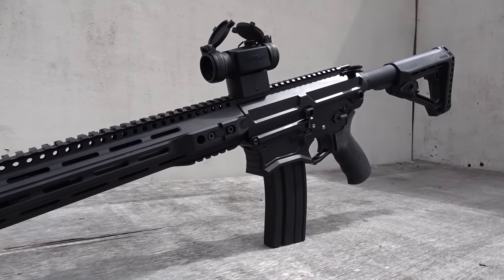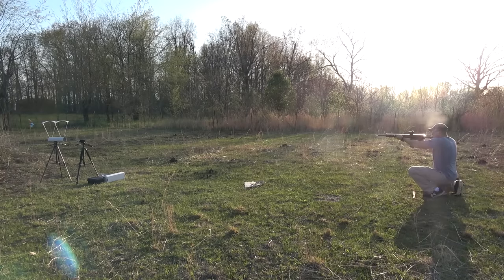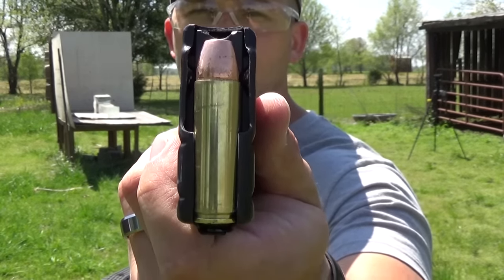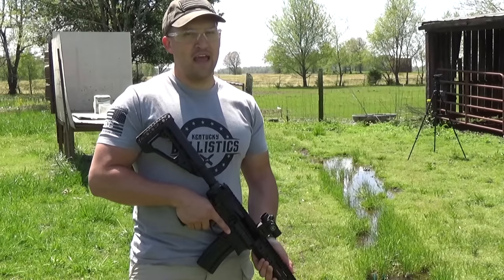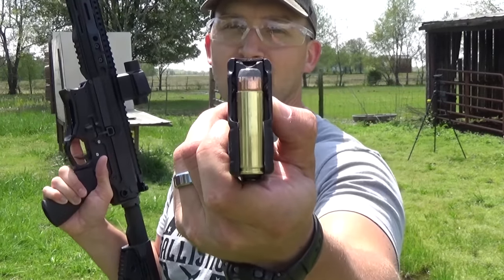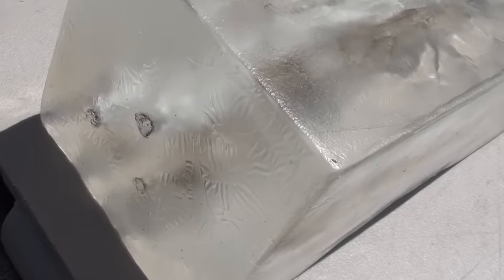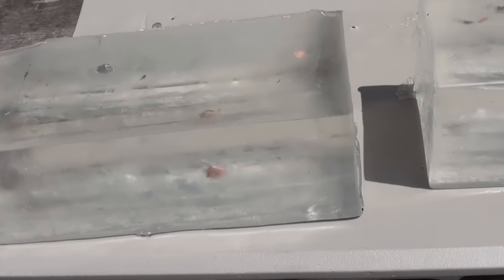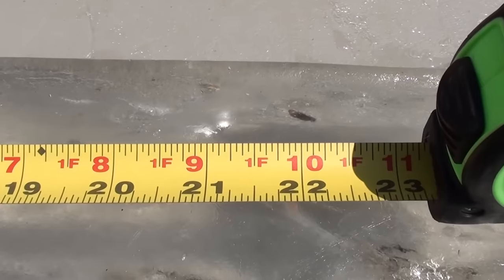500 Auto Max vs Ballistic Gel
Today on Kentucky Ballistics we shoot some 10% ballistic gel with the 500 Auto Max!

Firearm used in today’s video.

Big Horn Armory AR500

(All ammunition is pre-production)

Big Horn Armory 500 Auto Max 275 Grain Barnes XPB

Big Horn Armory 500 Auto Max 350 Grain XTP Jacketed Hollow Point

Buffalo Bore 500 Auto Max 400 Grain Jacketed Flat Nose

Big Horn Armory 500 Auto Max 500 Grain Jacketed Flat Nose

Chronograph Readings

Muzzle Velocity
Shot 1 – 2419 fps
Shot 2 – 2339 fps
Shot 3 – 2279 fps
Average – 2345 fps

Ballistic Gel Penetration (10% Gel) – 21.75 inches

Remaining Bullet Weight -  175.5 grains

Bullet Expansion – Measurement 1 - .807 in
                                  Measurement 2 - .722 in
                                  Measurement 3 - .677 in

Muzzle Velocity
Shot 1 – 2178 fps
Shot 2 – 2185 fps
Shot 3 – 2196 fps
Average – 2186 fps

Remaining Bullet Weight -  211.3 grains

Bullet Expansion – Measurement 1 - .848 in
                                  Measurement 2 - .718 in
                                  Measurement 3 - .798 in

Muzzle Velocity
Shot 1 – 1921 fps
Shot 2 – 1910 fps
Shot 3 – 1940 fps
Average – 1923 fps

Ballistic Gel Penetration (10% Gel) – 31.25 inches

Remaining Bullet Weight -  392.7 grains

Bullet Expansion – Measurement 1 - .932 in
                                  Measurement 2 - .875 in
                                  Measurement 3 - .881 in

Muzzle Velocity
Shot 1 – 1594 fps
Shot 2 – 1570 fps
Shot 3 – 1592 fps
Average – 1585 fps

Ballistic Gel Penetration (10% Gel) – 32 inches and continued

Remaining Bullet Weight -  485.8 grains

Bullet Expansion – Measurement 1 - .947 in
                                  Measurement 2 - .820 in
                                  Measurement 3 - .852 in

Additional Videos Used –